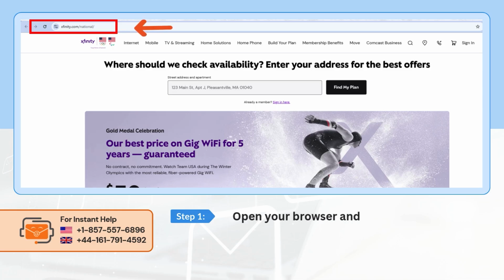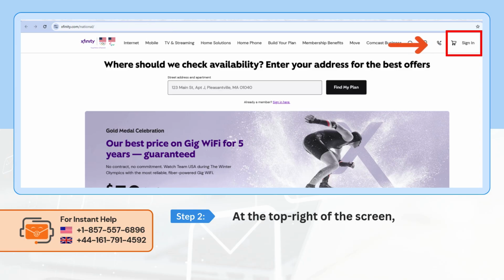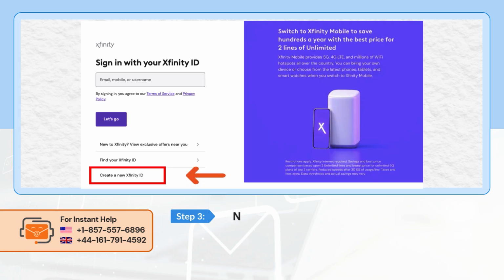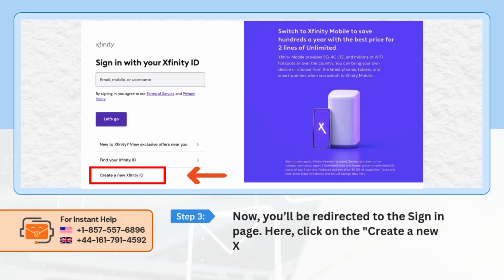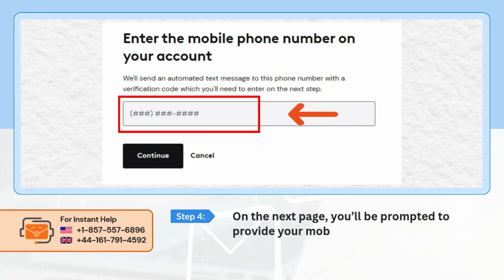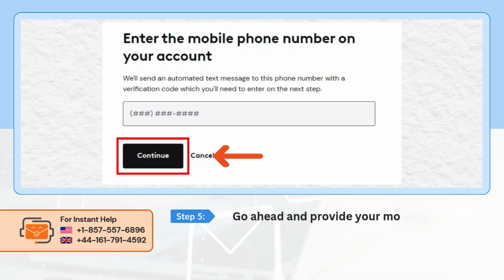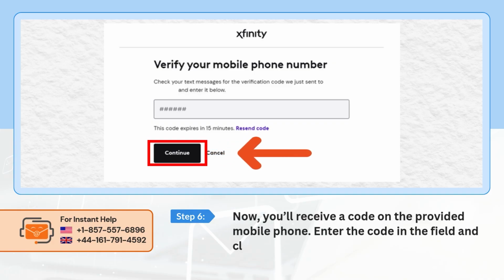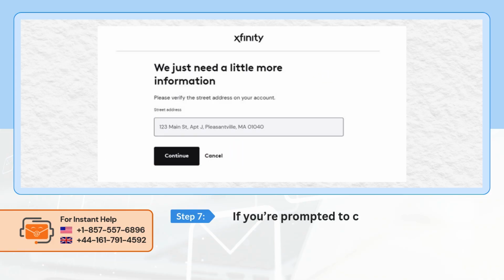How to set up a Comcast Email Account? | Help Email Tales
Create a Comcast (Xfinity) email account and get up to 10GB of storage, along with an organized, safe, and cost-free way to communicate.

Make the most of the advanced, industry-leading spam filters and security encryption to secure your private, business, or sensitive communications.

Here are some possible issues that you may face when trying to set up a Comcast email account:

Wrong login credentials
Two-factor authentication
App password not generated
Server connection errors
Account locked or suspended

Do you want to learn how to set up a Comcast email account? Here is a video explaining how to do it.

Step 1 to Step 7 (0:00:26 - 0:01:04)

Still unable to set up a Comcast email account?

We look forward to helping you set up a Comcast email account.